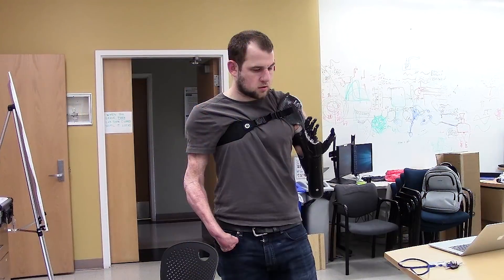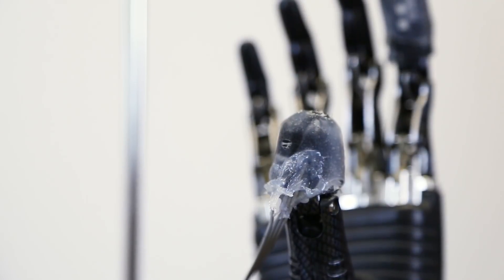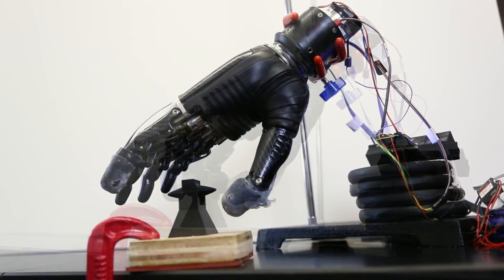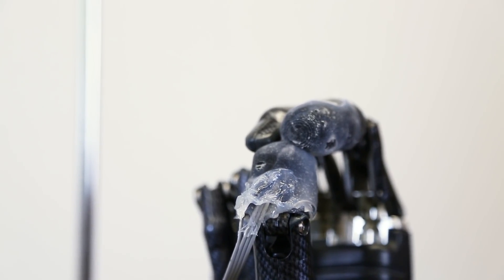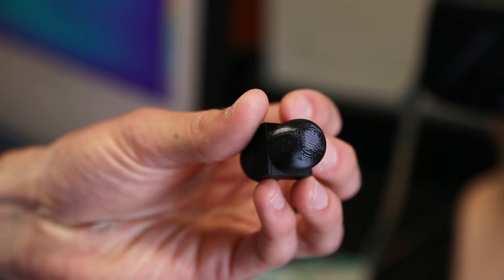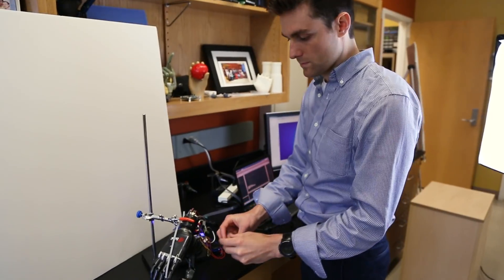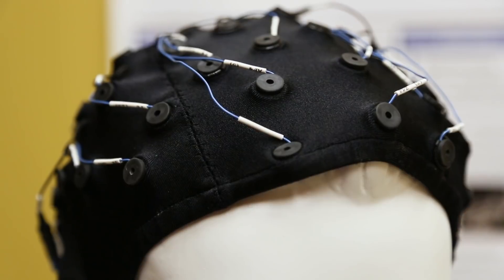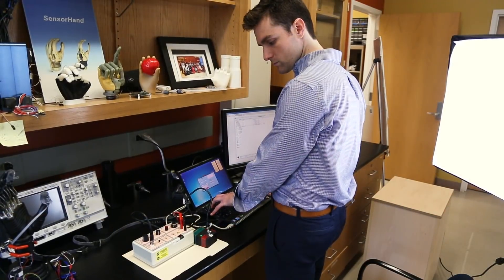Hopkins researcher develops electronic sensory glove for prosthetics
In a laboratory at Johns Hopkins, biomedical engineer Luke Osborn is giving a sense of touch and pain back to amputees. His solution, an electronic "skin" called an e-dermis, provides vital sensory information that could protect the prosthetic--and the wearer. Credit: Science Robotics/AAAS